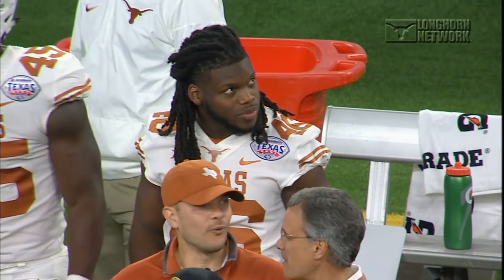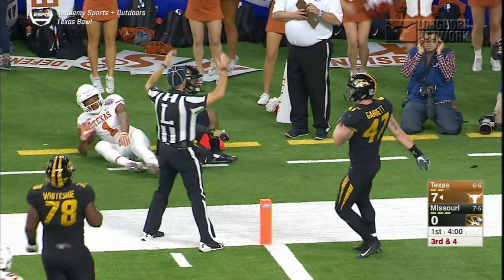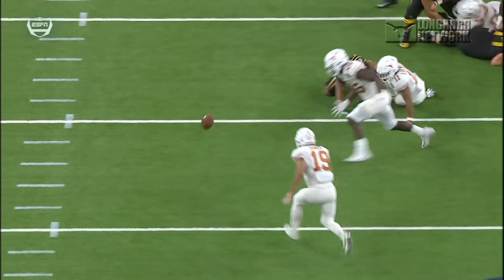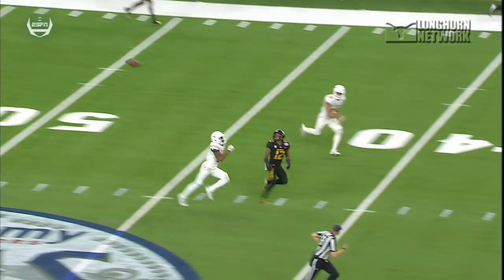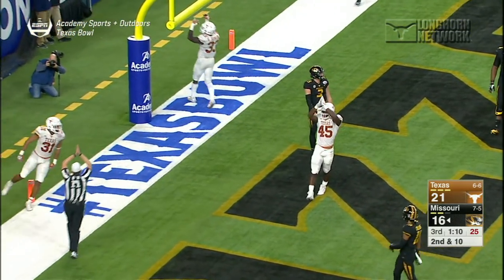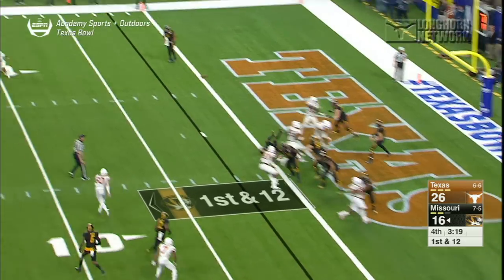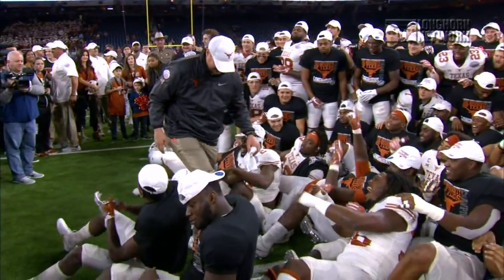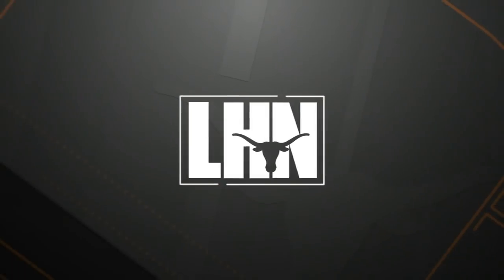LHN Gameday Final Texas Bowl Highlights [Dec. 27, 2017]